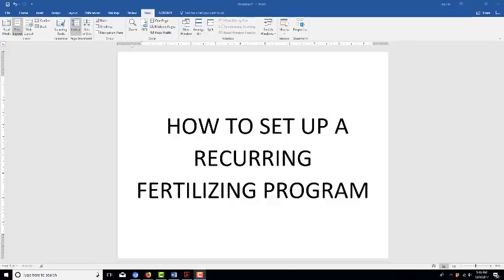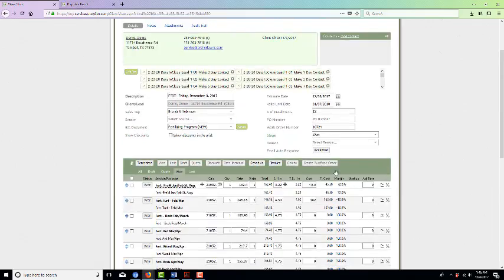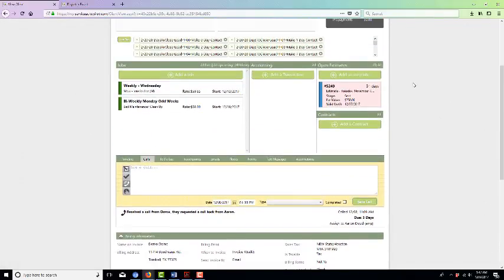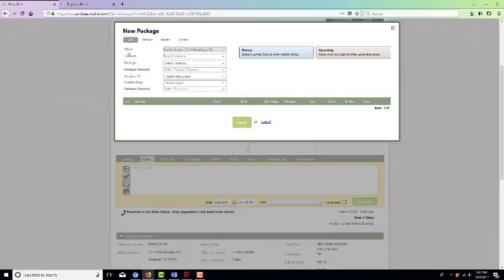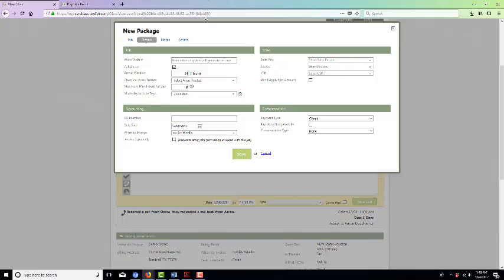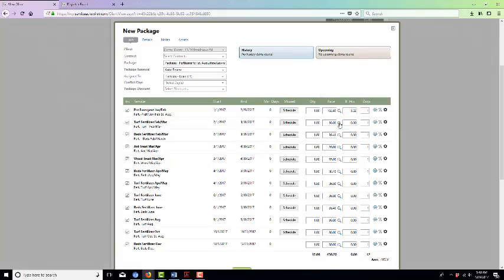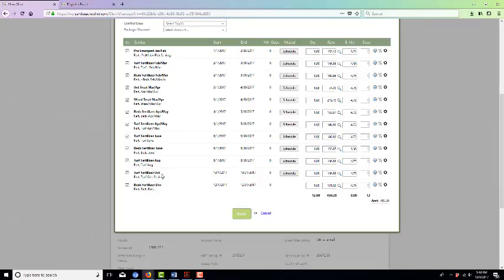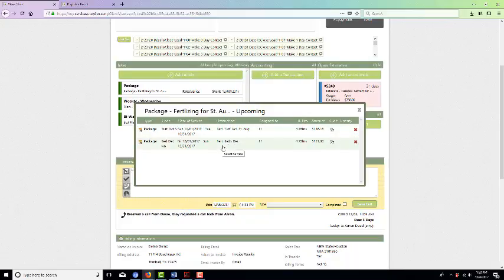Set up a Recurring Fertilizing Program in Service Autopilot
How to set up a reoccurring fertilizing program in Service Autopilot